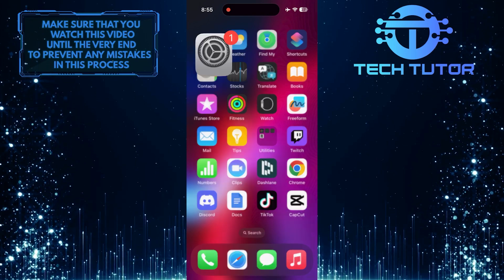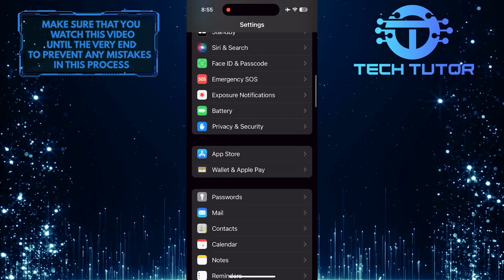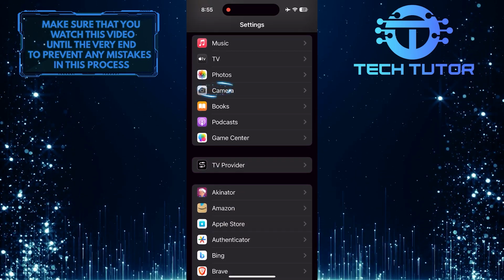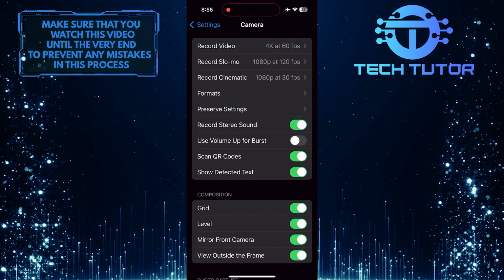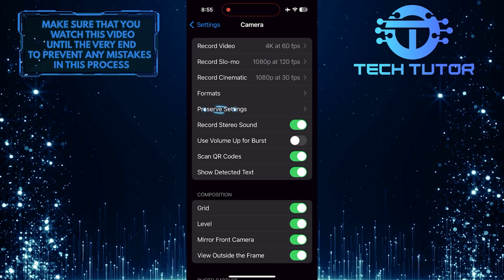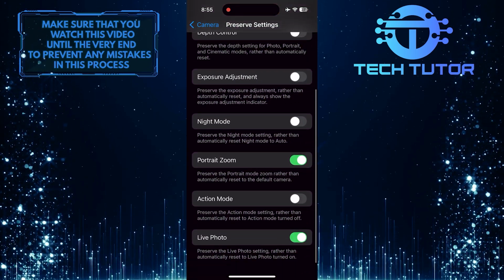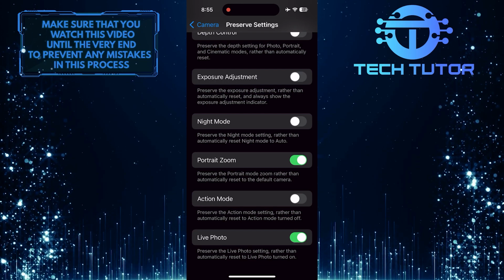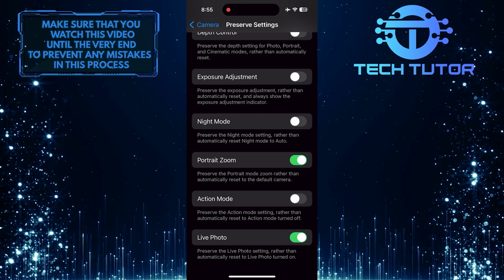How To Turn Off Live Photos In iPhone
In this short tutorial, we will show you how to turn off Live Photos on your iPhone. Live Photos capture moments just before and after you take a photo, including audio. While some people like this feature, others may not find it necessary and prefer to disable it.